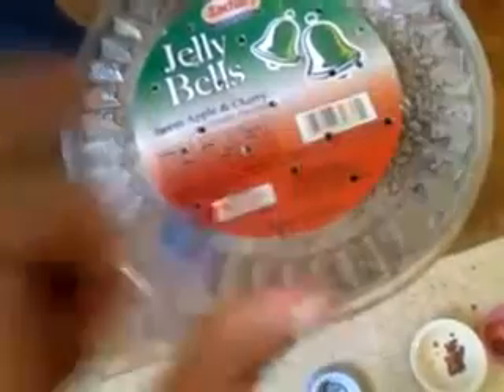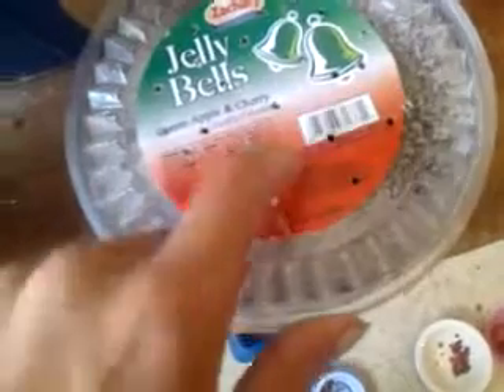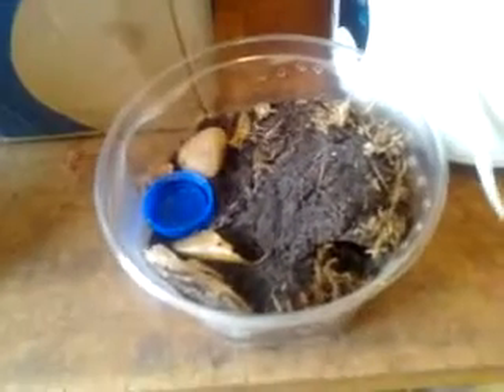DIY TERRESTIAL SPIDER AND HERP TIPS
Love what you do or dont do it.